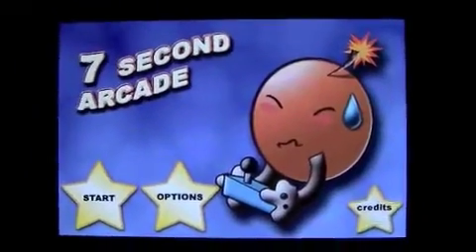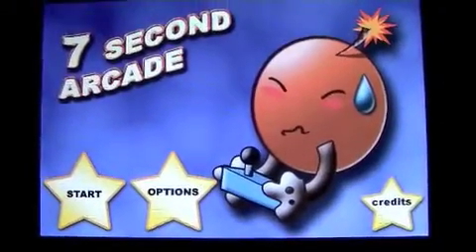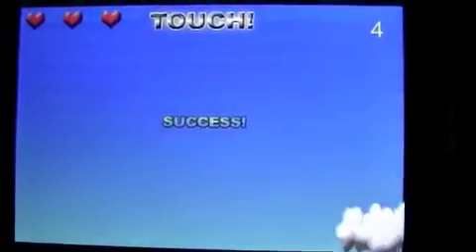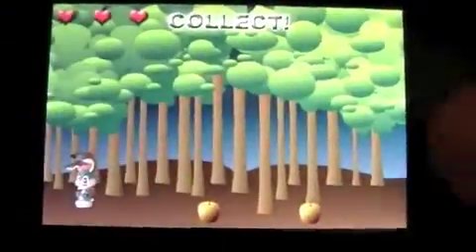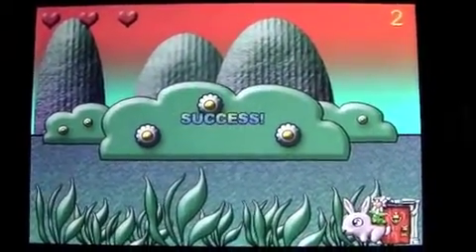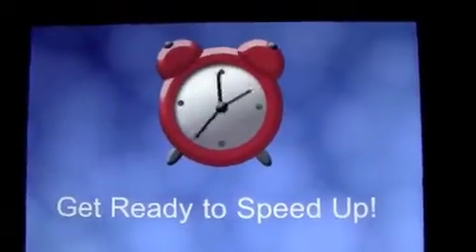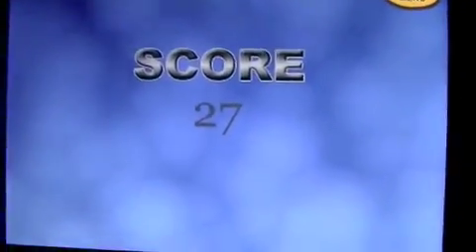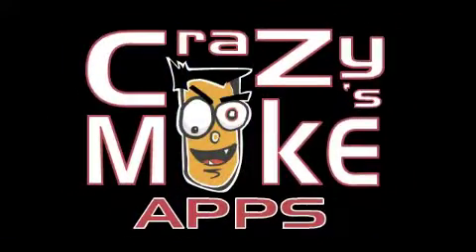7 Second Arcade iPhone iTouch app review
7 Second Arcade is crazy addictive and cheap fun at $0.99. CM